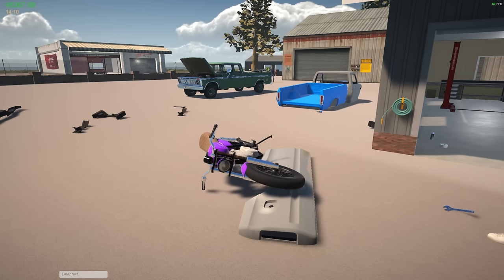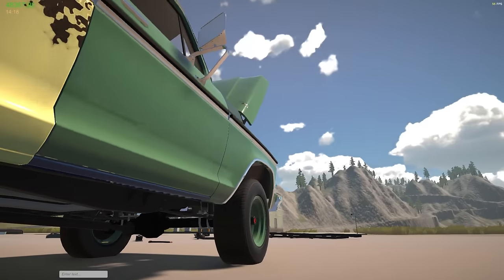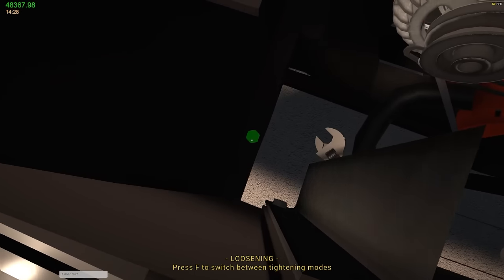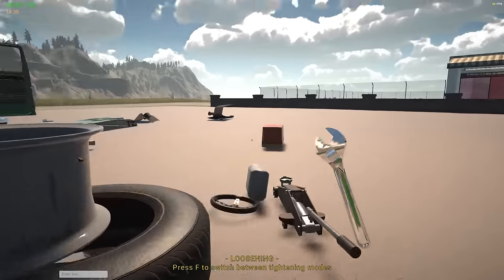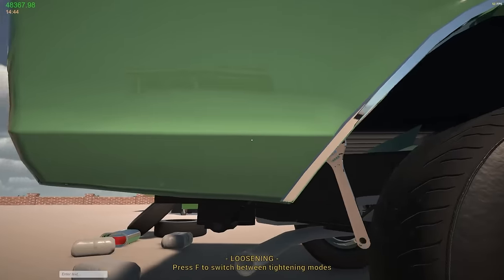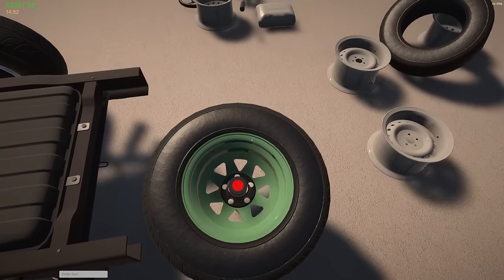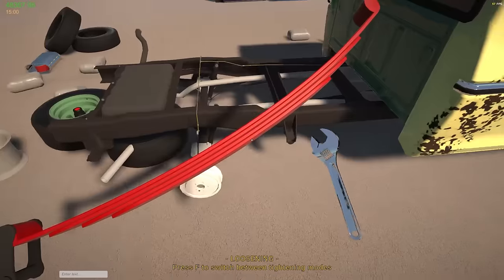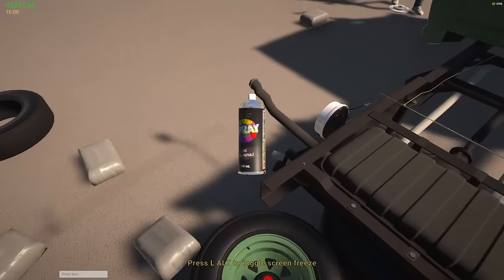JUNKYARD TRUCK MADE 25,000HP!! (BIG OL CAM!) - My Garage - Multiplayer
Today we start our own garage with  @DirtSlinger53  and  @dodgeguy97

TikTok: Pink Owl & The Ghost